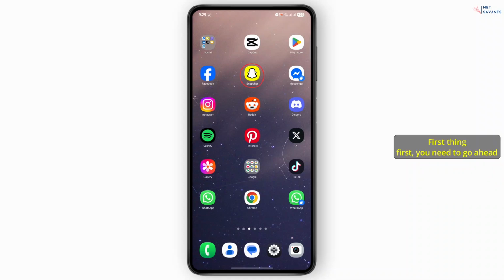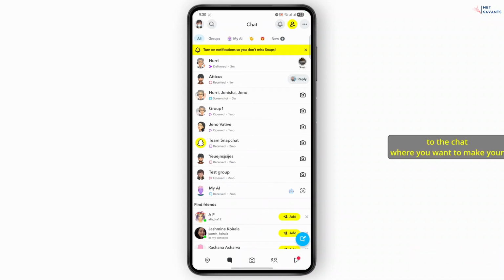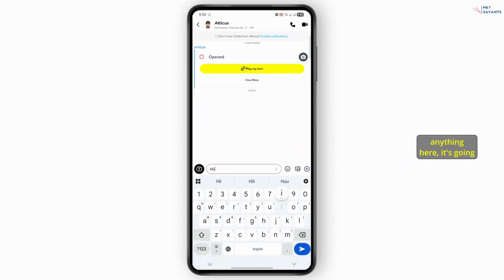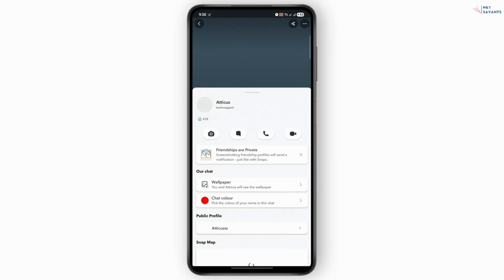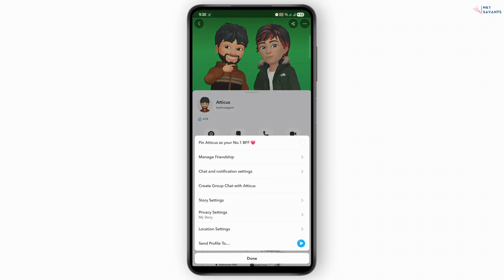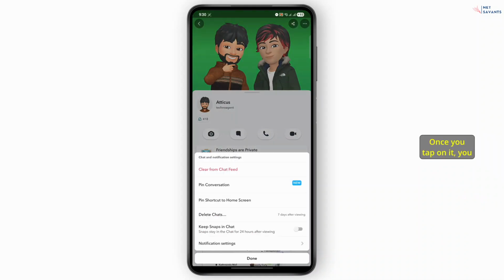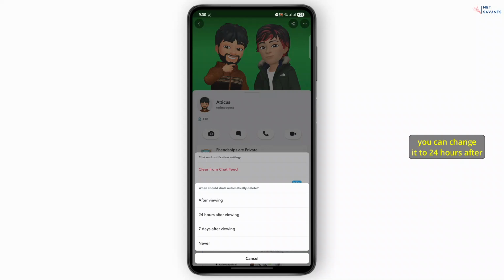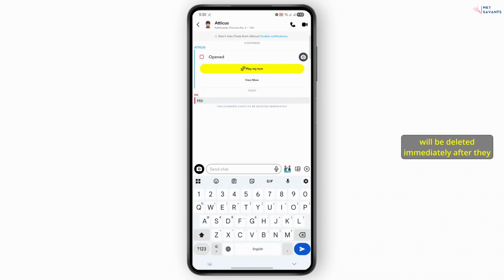How to Make Snapchat Chats Disappear Immediately?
Want to make your Snapchat chats disappear immediately? This video will guide you through the steps on how to make Snapchat messages vanish quickly and easily. Whether you're asking, "How do I make Snapchat chats disappear instantly?" or need help with managing disappearing messages, this tutorial has you covered. Learn the steps to control your chat privacy and make your messages disappear right away. Watch now to see how you can make Snapchat chats disappear immediately today!

Timestamps:
00:00 How to Make Snapchat Chats Disappear Immediately?
00:06 How Do I Make Snapchat Chats Disappear Instantly?